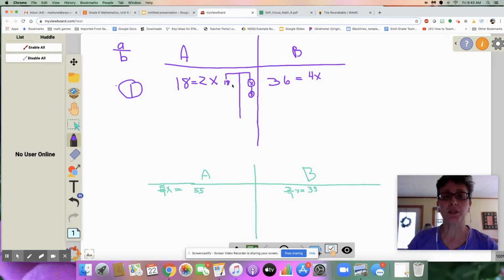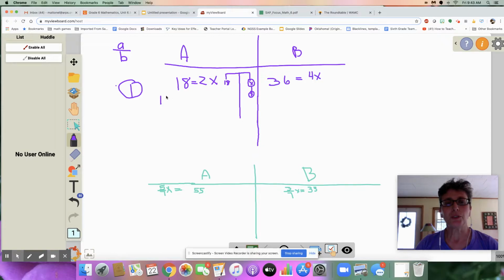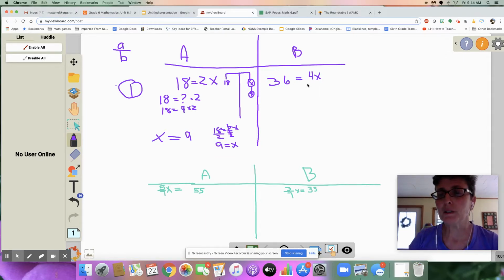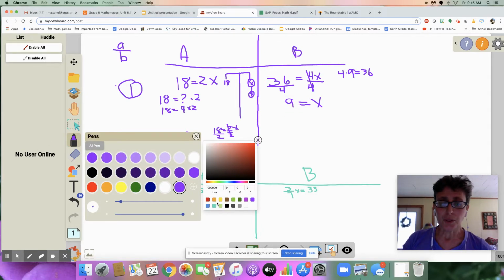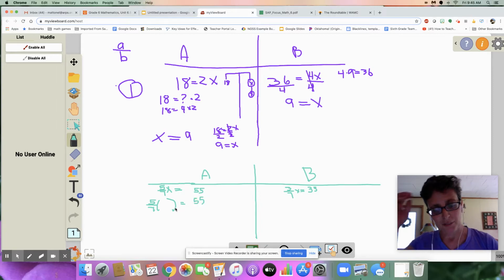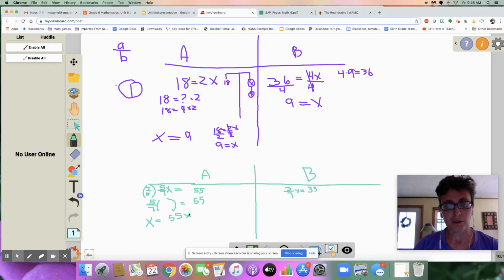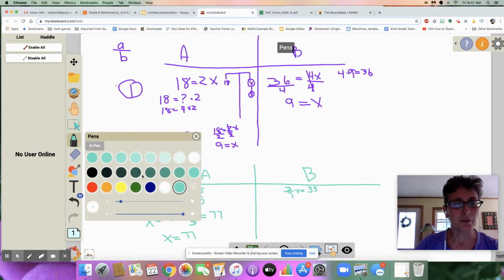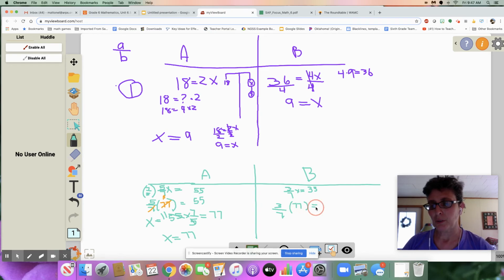solving for x